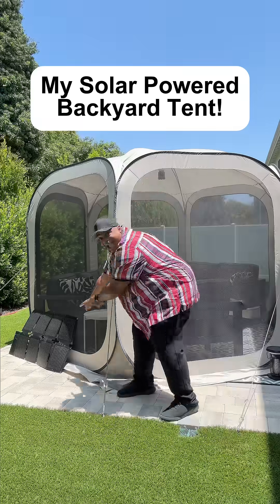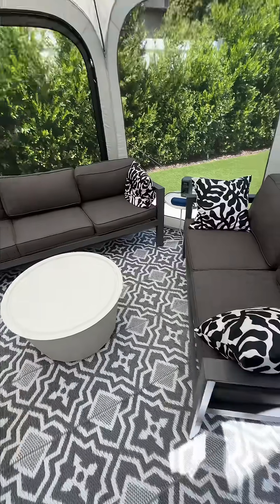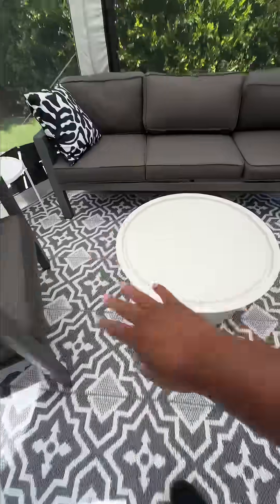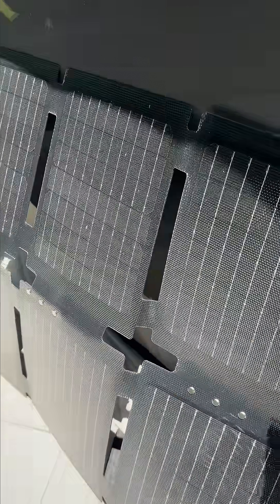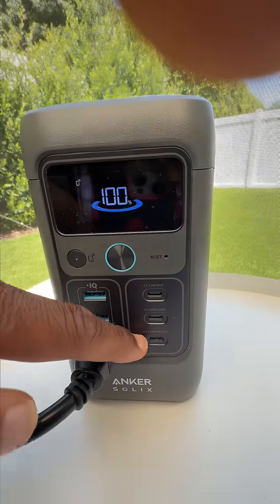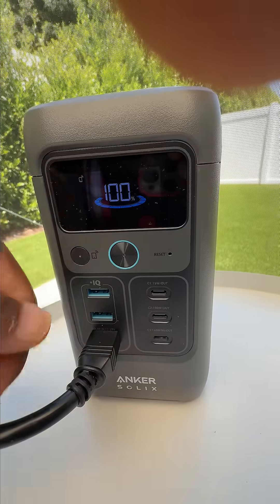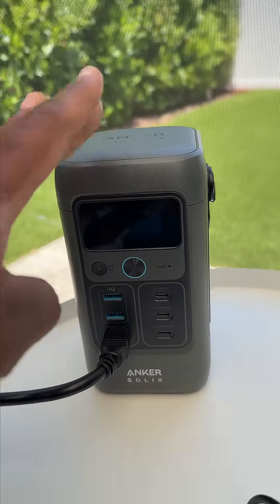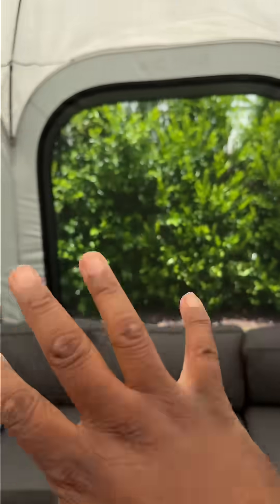My Solar Powered Backyard Tent!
Welcome to my solar powered backyard tent using the Anker C200 60,000 mAh battery, & some accessories from Amazon & Ikea!